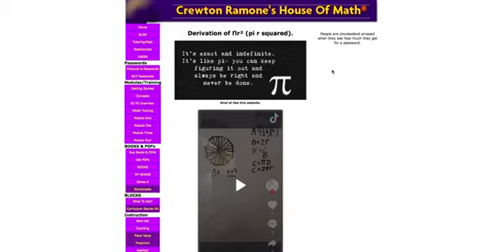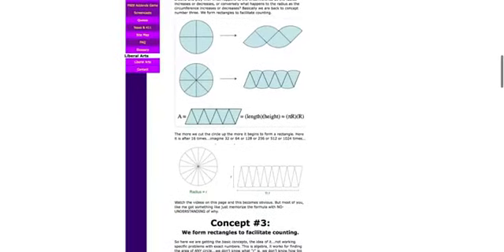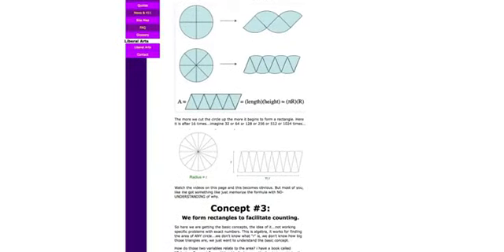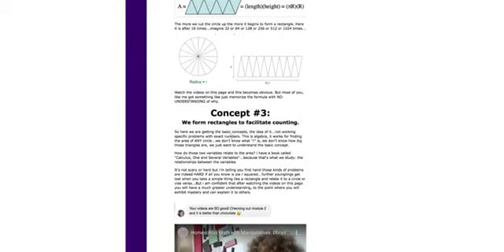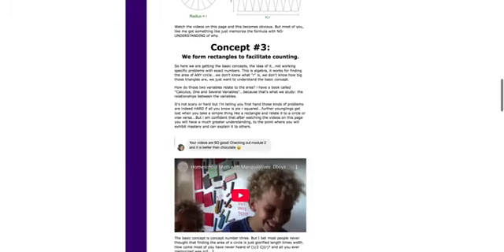pi r squared peek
A peek behind the paywall.